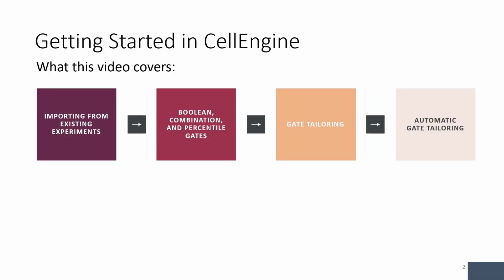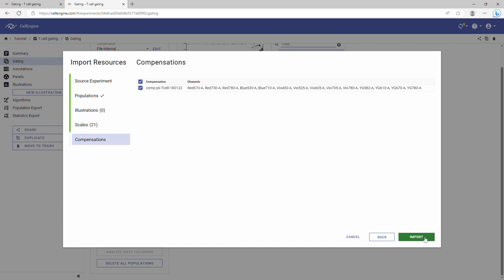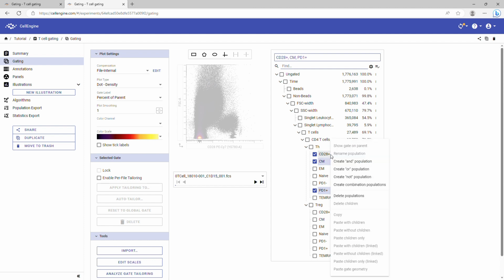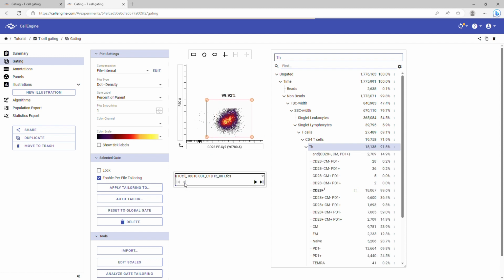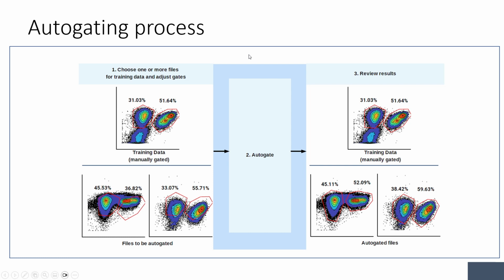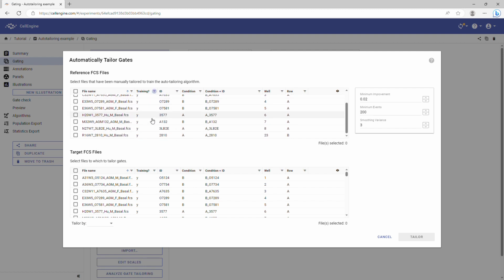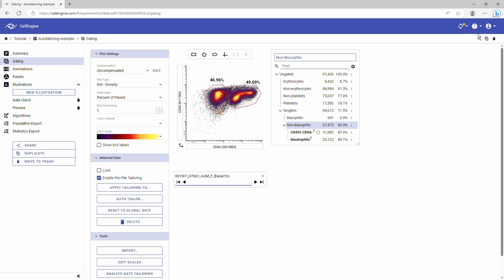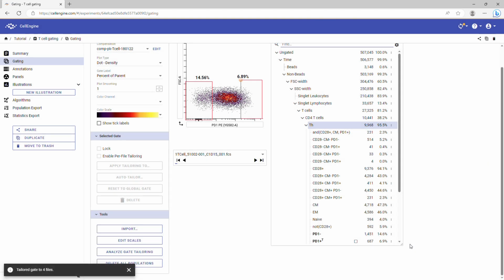Getting Started in CellEngine: Advanced Gating Tools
Explore advanced gating techniques and tools in CellEngine, including how to use CellEngine's autogating tool, import from other experiments, create Boolean or combination gates, and set up percentile gates. Follow along by signing up for a trial

CellEngine is a fully cloud-based cytometry analysis platform, optimized for speed and designed to meet next-generation research demands, from small pilots to multi-year clinical studies with thousands of files. It's packed with features that will be explored in this series, including metadata-driven analysis, easy-to-use algorithms, machine learning-based automatic gating, and advanced visualizations like heatmaps and dose response curves.